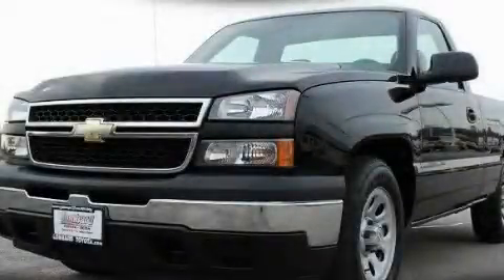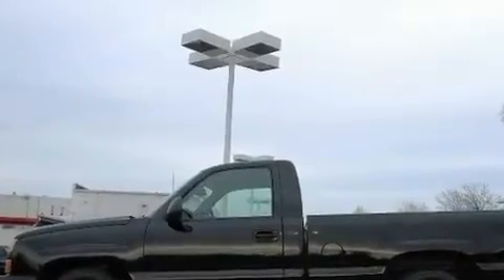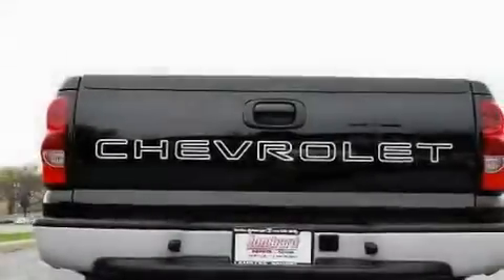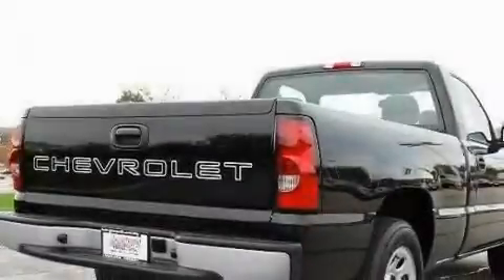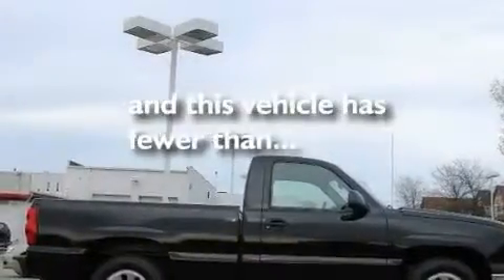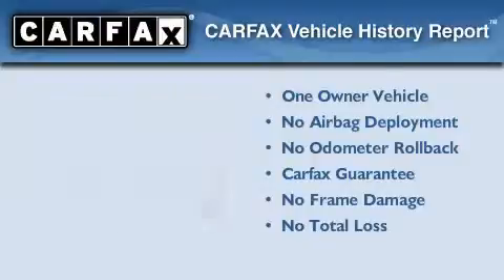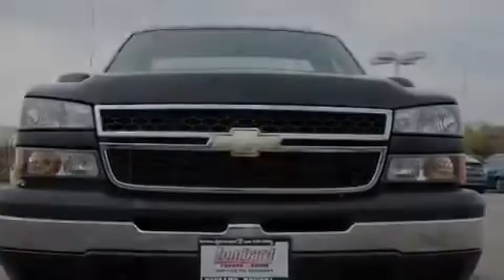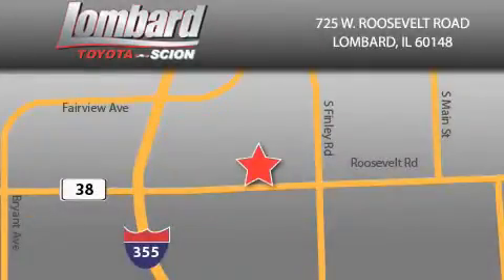2007 Chevrolet Silverado IL Lombard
Year : 2007

 Make : Chevrolet

 Model : Silverado

 Engine : Gas V8 4.8L/293

 Trans . : Automatic

 Exterior : Black

 Miles : 65,490

 Lombard Toyota

 725 W. Roosevelt Road

  , IL 60148